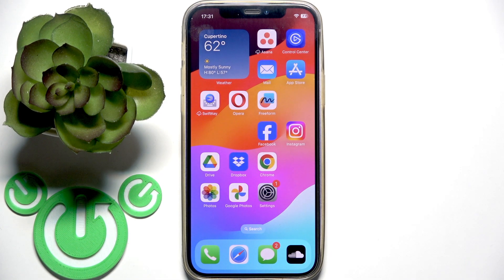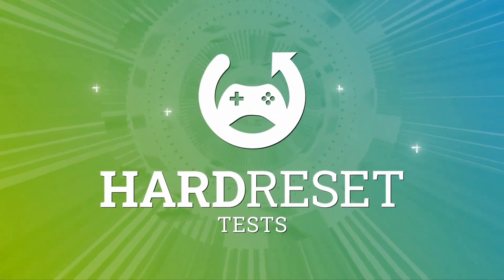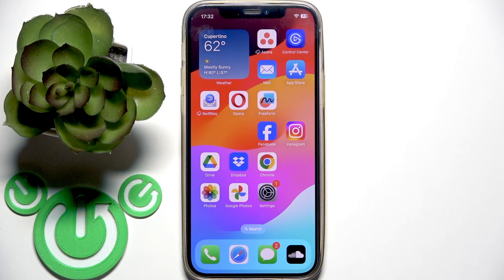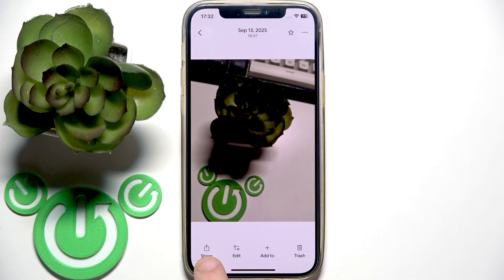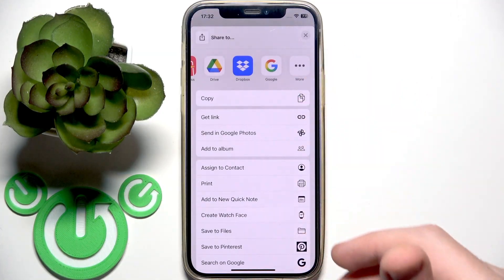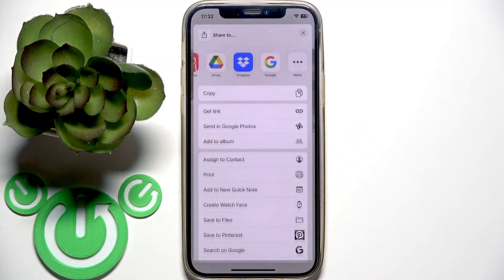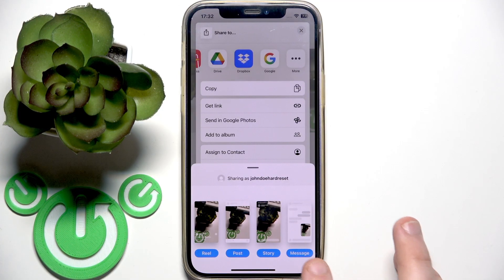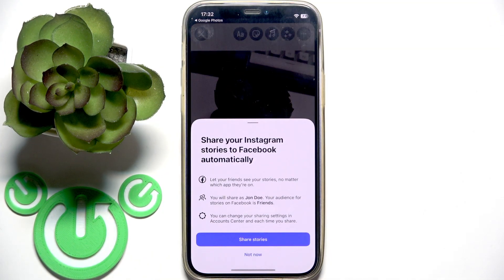How to Connect Google Photos to Instagram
Want to post your favorite pictures or videos from Google Photos directly to Instagram? In this video, we show you step-by-step how to share Google Photos to Instagram using both Android and iPhone. You’ll learn how to select your photo or video, use the share feature in Google Photos, and choose Instagram as your sharing option. Whether you want to post to your feed, story, Reels, or send a direct message, this guide will help you connect Google Photos to Instagram quickly and easily. Perfect for anyone looking to upload Google Photos content to Instagram without hassle.

How to share Google Photos to Instagram on Android?
How to post Google Photos to Instagram story on iPhone?
Can I upload videos from Google Photos to Instagram Reels?

0:00 Introduction
0:13 Can you connect Google Photos to Instagram?
0:21 Open Google Photos and select your photo or video
0:28 Use the share button
0:35 Find Instagram in the sharing options (Android & iPhone)
0:53 Choose how to share (Post, Story, Reels, Message)
1:05 Complete sharing to Instagram
1:12 Outro and subscribe